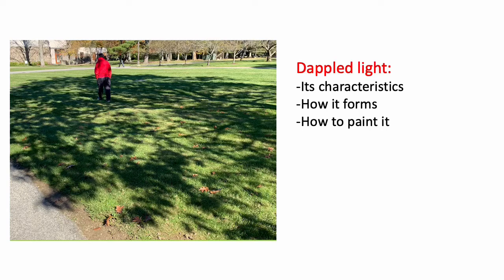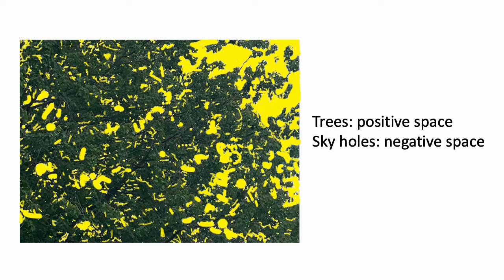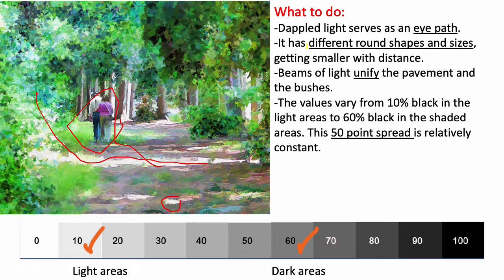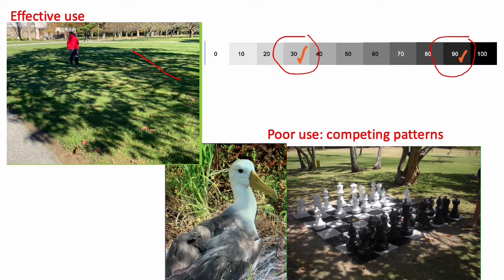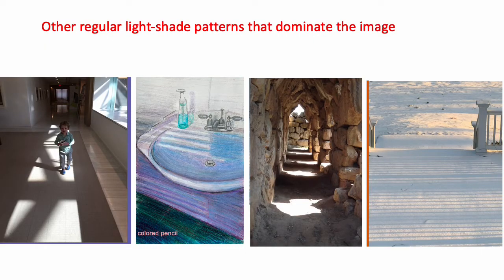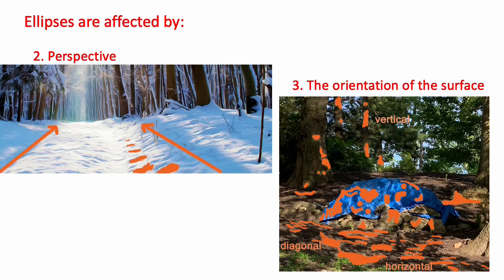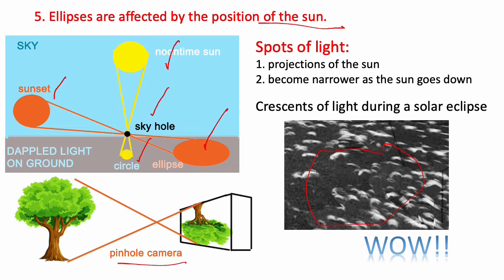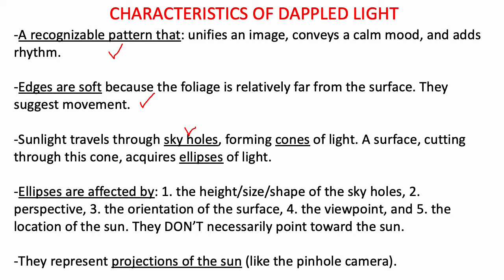The 5 variables affecting dappled light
-How to paint dappled light and the associated sky holes
-How dappled light differs from cast shadows
-What factors influence the size and shape of the elliptical spots of light